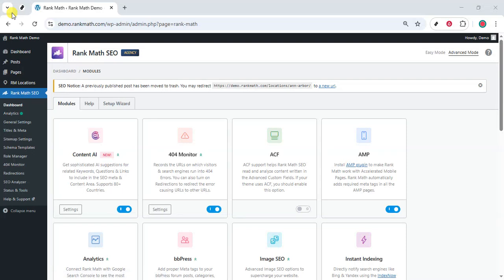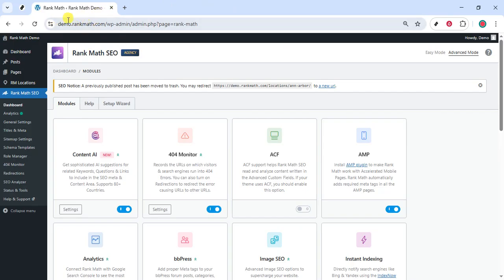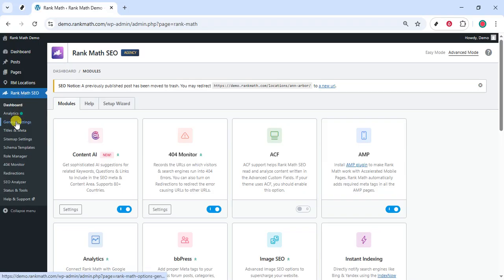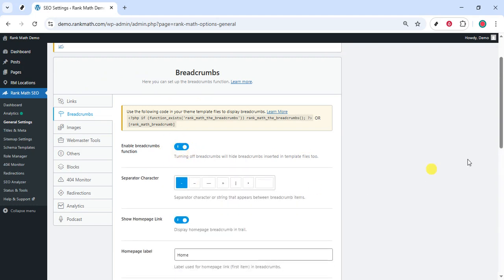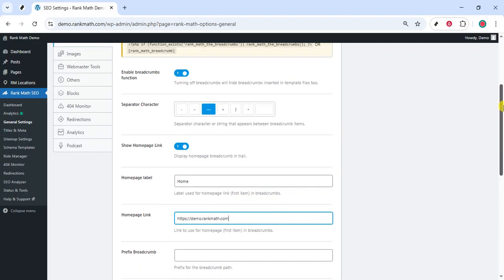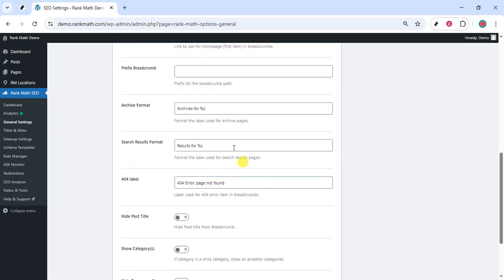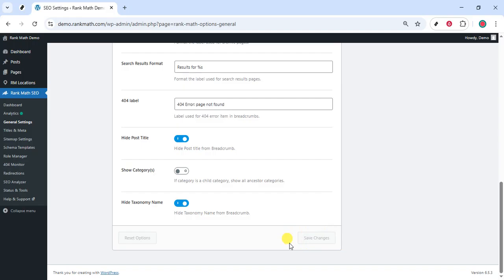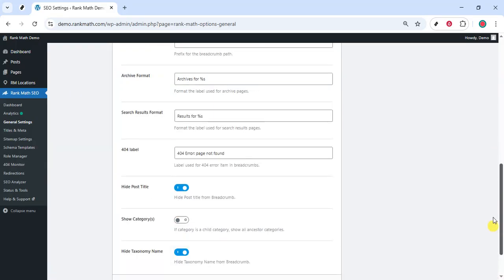How To Add Breadcrumbs In Rank Math (2026) (Best Method)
In this beginner-friendly tutorial, you’ll learn how to add breadcrumbs in Rank Math step by step. I’ll show you how to enable breadcrumbs in WordPress, configure breadcrumb settings in the Rank Math SEO plugin, and improve your website navigation.

Breadcrumbs not only make your site easier to use, but they also help with SEO by adding structured data and increasing your chances of getting breadcrumb rich results in Google. With Rank Math, setting up breadcrumb navigation is simple and powerful.

By the end of this video, you’ll know exactly how to add and optimize breadcrumbs in Rank Math for better user experience and SEO performance.